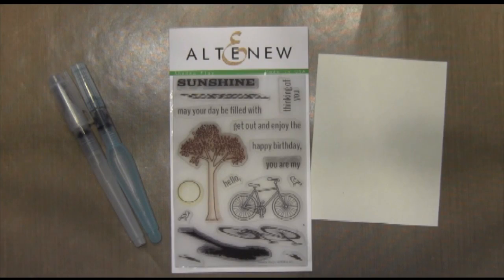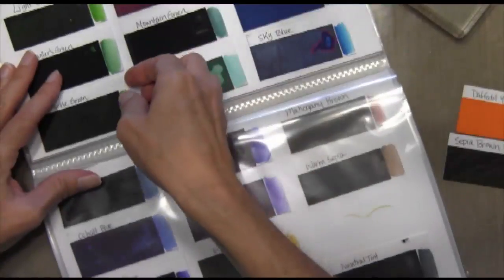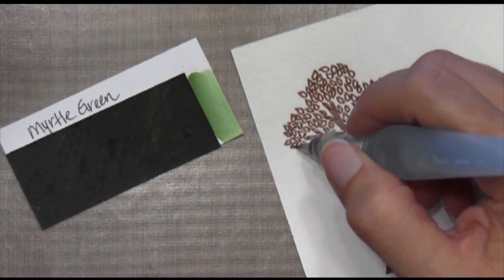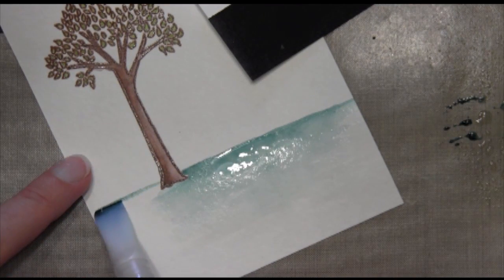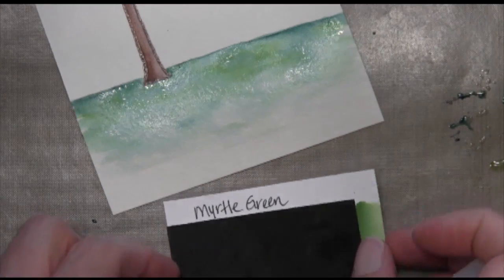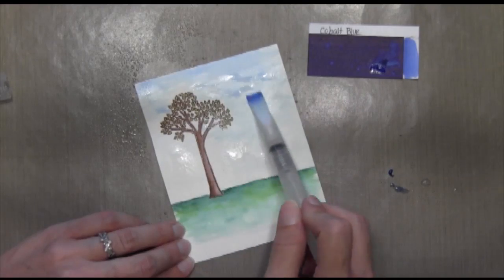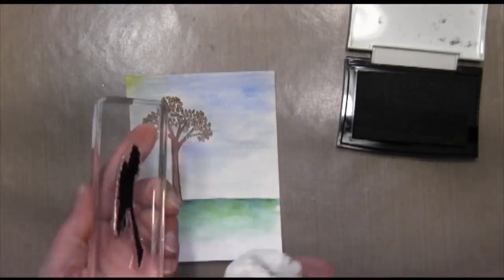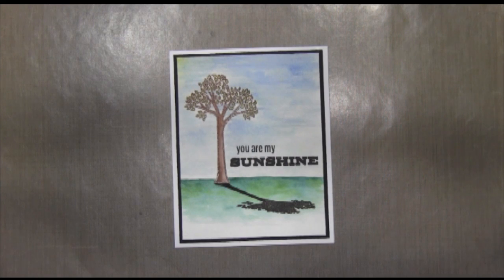Altenew Shadow Play and Peerless Watercolor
Watch as I create this card from start to finish using Altenew's new Shadow Play stamp set and Peerless watercolors.